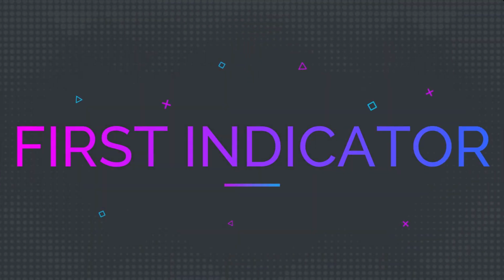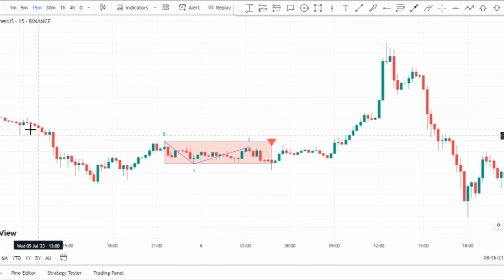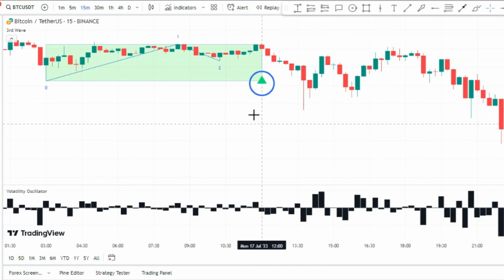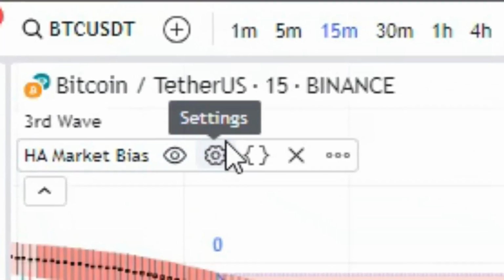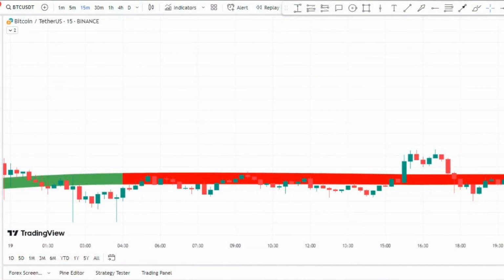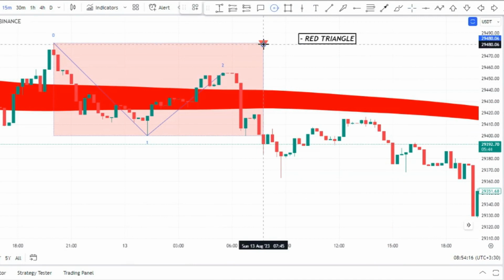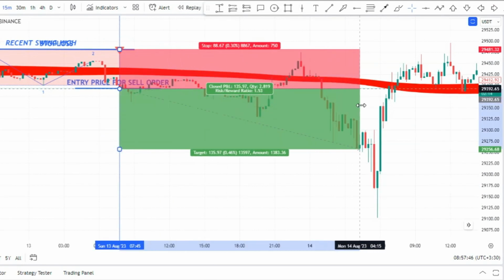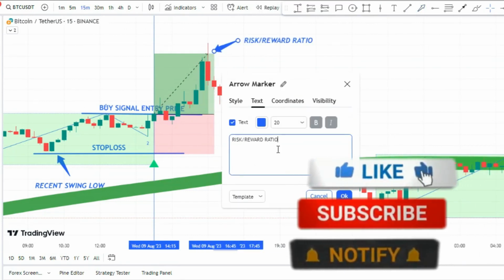99% Traders Lose, here’s how you WIN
99% Traders Lose, here’s how you WIN
📈 Unveil the Winning Edge: Discover How You Can Triumph in the Trading Arena! Join us as we delve into a powerful scalping trading strategy that's turning the tables on the norm. 🚀

Are you tired of being part of the 99% of traders who face defeat? Our groundbreaking approach is here to change the game, ensuring you not only survive but thrive in the trading realm. 🏆

In this video, we're revealing the secrets that set apart the winners from the losers. 📚 Our 5-minute, 1-minute, and 15-minute trading strategies will empower you with the tools you need to excel. 💼

💰 Making profits is the name of the game, and we're walking the talk. This isn't just another strategy; it's a journey to consistent gains and the potential to make a living through trading. 💹

Forex trading and crypto trading enthusiasts, this one's for you! 🌐 Our approach is tailored to transcend market boundaries and optimize your BUY AND SELL INDICATOR utilization. 💱

🌟 Break free from the ordinary and embrace a strategy that resonates with the title itself – "99% Traders Lose, here’s how you WIN"! 🌠 Let's rewrite the story of trading, one successful trade at a time. Join us on this motivational adventure and pave your path to financial independence. 💪📊

Don't settle for mediocrity – choose to be part of the exceptional few who harness the power of scalping to their advantage. 📈💡 It's time to rise above the crowd and make your mark in the trading world. Are you ready to claim your victory? 🏅📈
🔗 Useful Links: